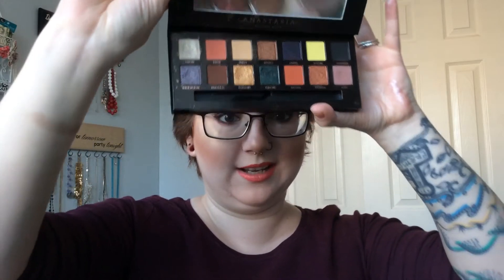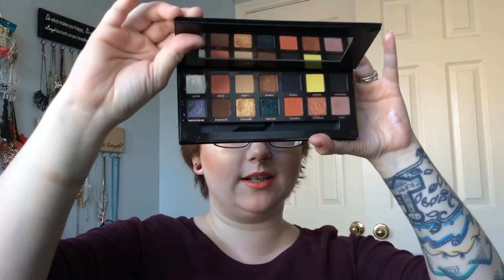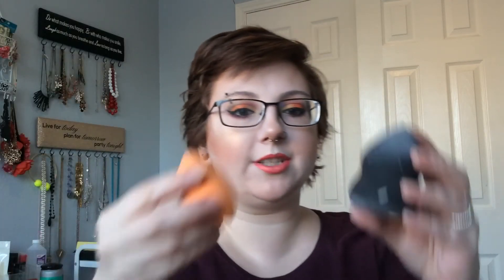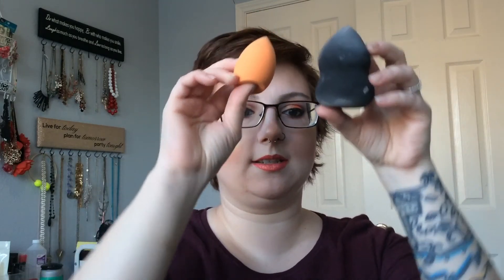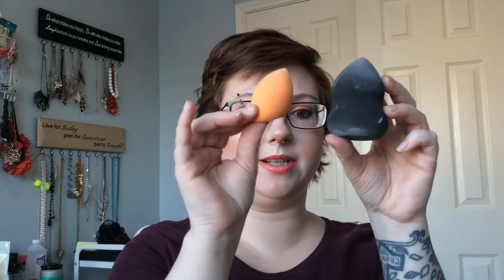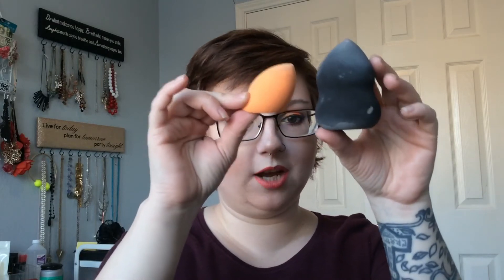February favorites!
February faves:
Roots California red blend wine (target 5$)
Sierra Nevada Hazy little thing IPA (10.99$ Tom Thumb)
Estée Lauder double wear maximum cover camouflage foundation in 1n1 (ulta 42$)
Mary Kay luminous wear foundation in ivory 1 22$)
Sleek makeup solstice palette (ulta 14.99$)
Sleek makeup beautiful sin eyeshadow palette (ulta 12.99$)
Anastasia Beverley hills prism palette (ulta in-store 42$)
Mary Kay blending sponge (12$)
Nyx cosmetics worth the hype mascara (ulta 7.99$)
Lancôme monsieur big mascara (travel size, ulta 12$)
Too faced la creme mystical effects lipstick in fairy tears (ulta 22$)
Limecrime diamond crusher in Lit (limecrime.com 20$)